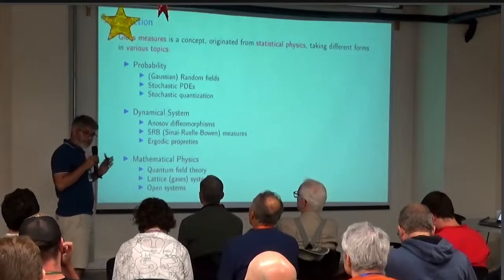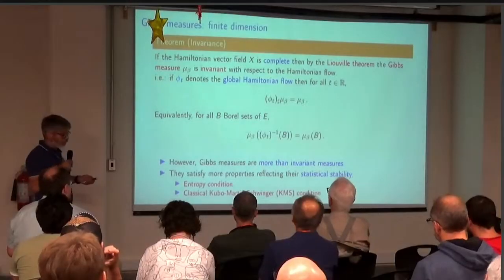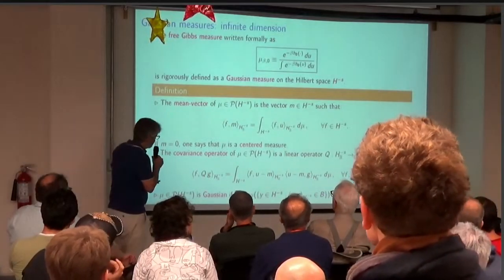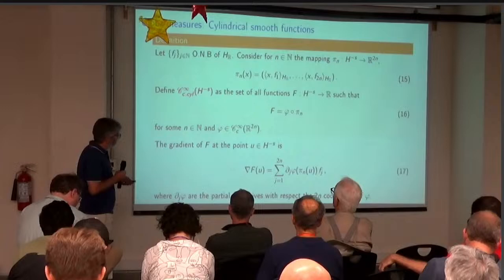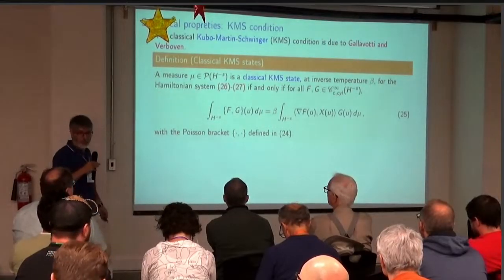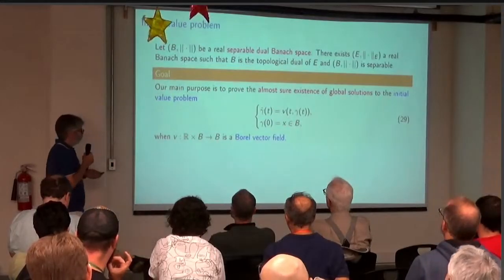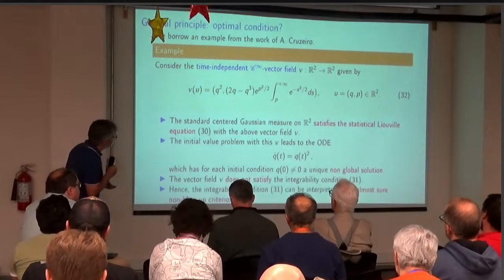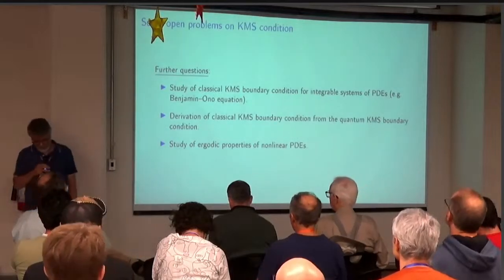Dr. Zied Ammari- Jueves 7 de agosto - 11:30 hr.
Dr. Barry Simon
Université de Rennes, Francia

Math4Q - Mathematics for Quantum
Honoring Volker Bach’s 60th Birthday – A Mathematics Conference in the
International Year of Quantum.